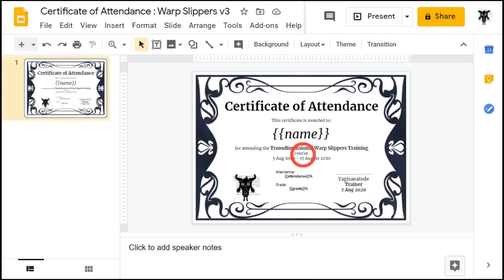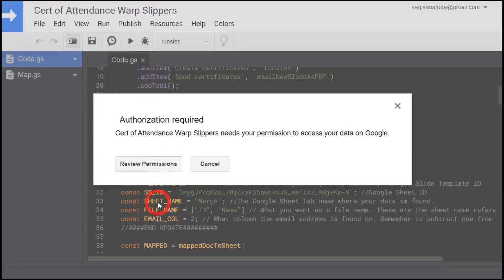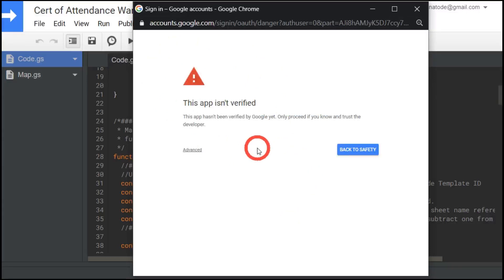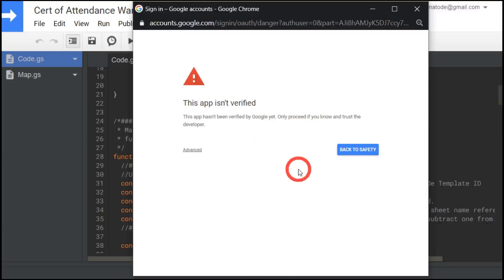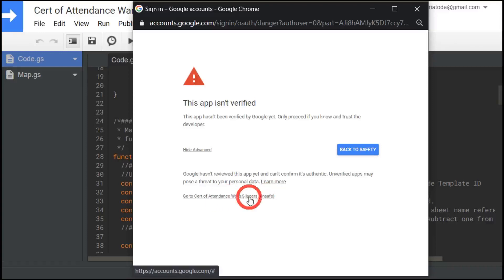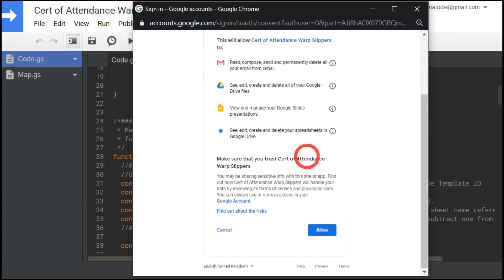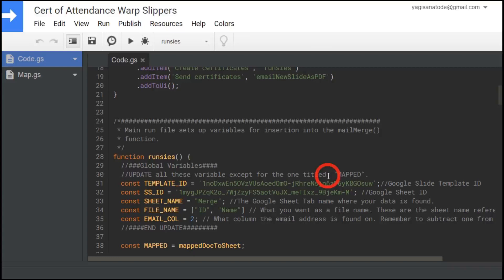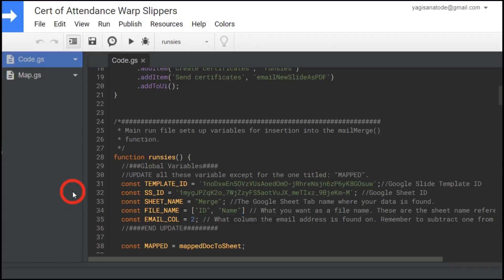Running Google Apps Script for the First time. What's with all the Warnings 🤷‍♂️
Trying to run your first Google Apps Script code and suddenly get bombarded with a gauntlet of ever severe warnings?

Don't worry, it's just Google trying to protect you. Find out how to get past this and what to look out for when running your Google Apps Script code for the first time.